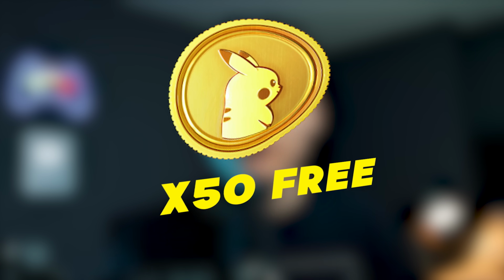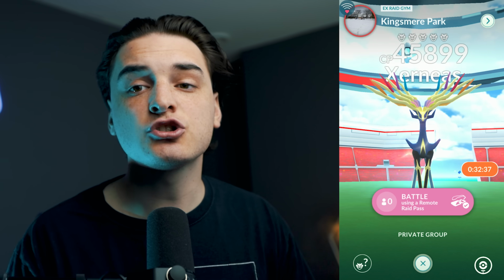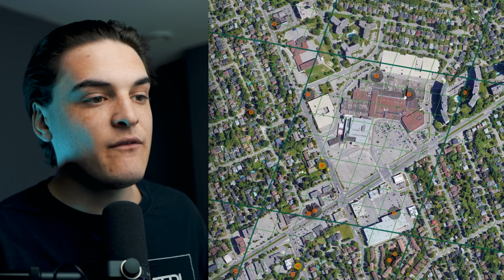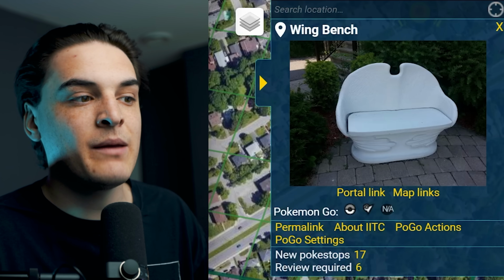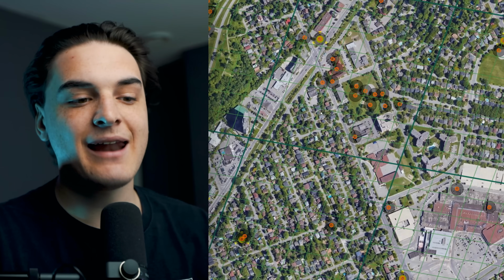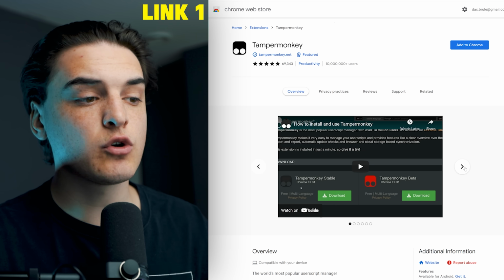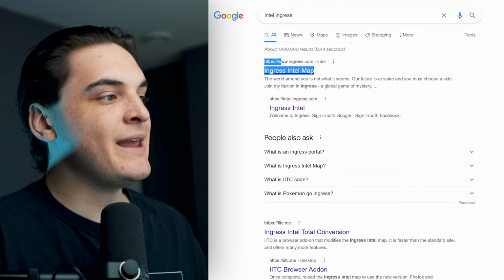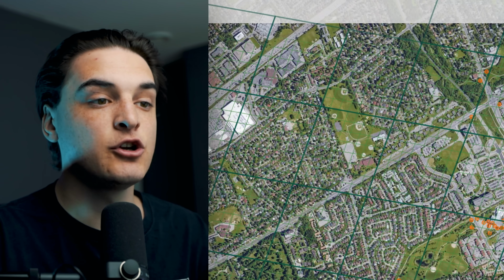How to MAKE GYMS in POKEMON GO!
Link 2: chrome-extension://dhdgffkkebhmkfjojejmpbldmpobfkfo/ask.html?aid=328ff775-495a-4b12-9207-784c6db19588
Link 3: chrome-extension://dhdgffkkebhmkfjojejmpbldmpobfkfo/ask.html?aid=0b6fe041-de5d-48cb-9045-143e44aeaed3

TIMESTAMPS
0:00 - Intro
0:07 - Why Create Gyms?
0:27 - S2 Cells Explained
0:53 - Gym Count Thresholds
1:41 - Important Rules
2:11 - Where to Nominate Stops
2:45 - Odds Scenarios
3:19 - Download POI Map
4:39 - Outro

Mail Here!
OTTAWA RPO FAIRLAWN, ON, K2A 4E2

AUTOCATCHER'S!